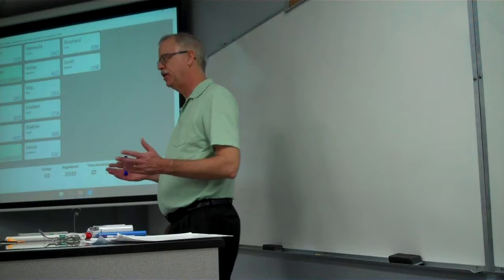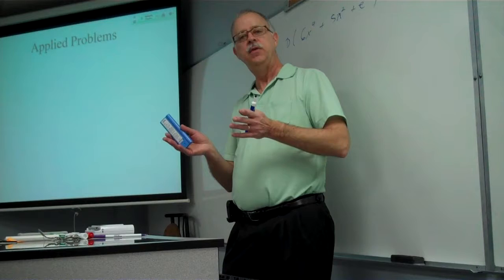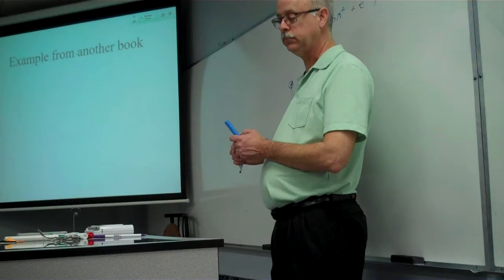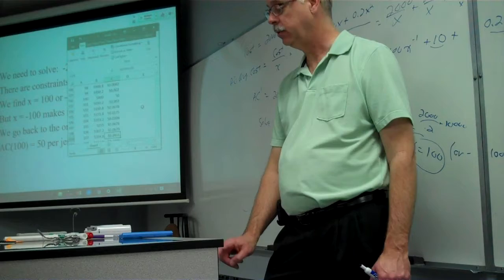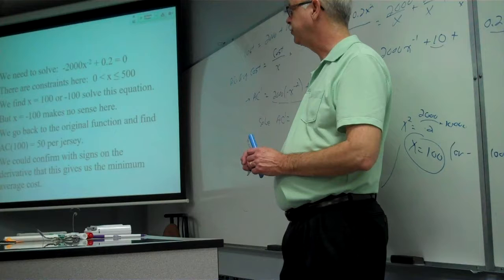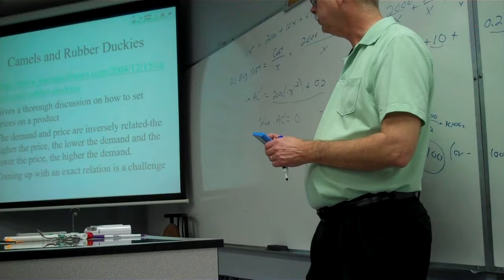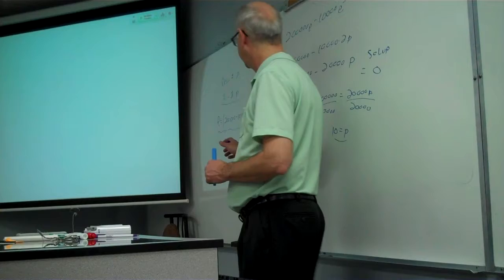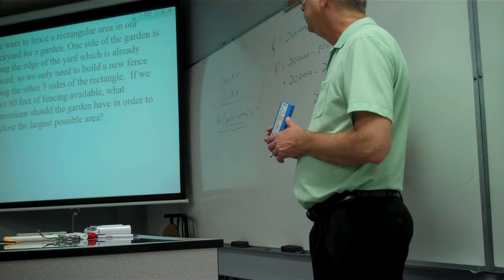bus calc april 12